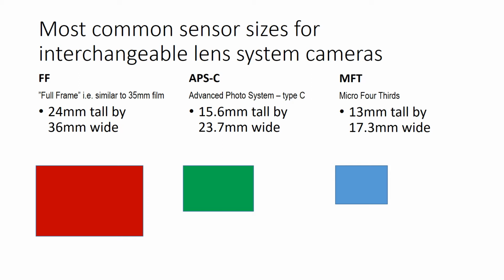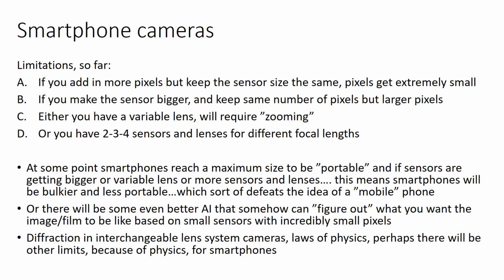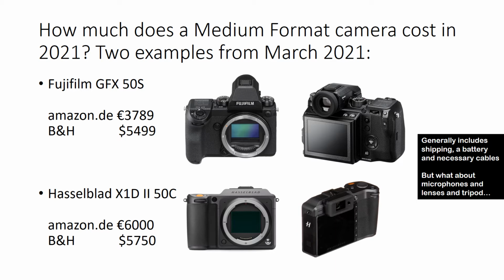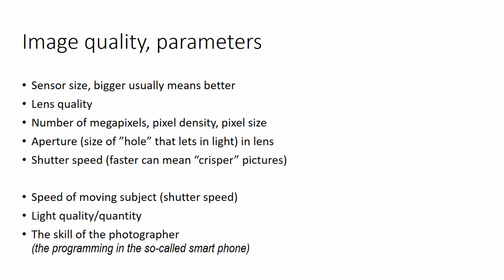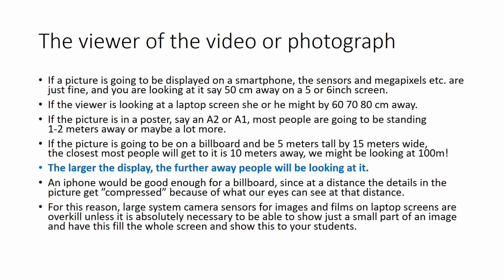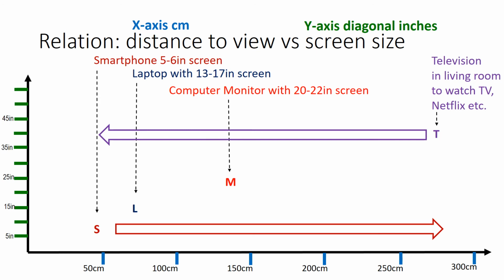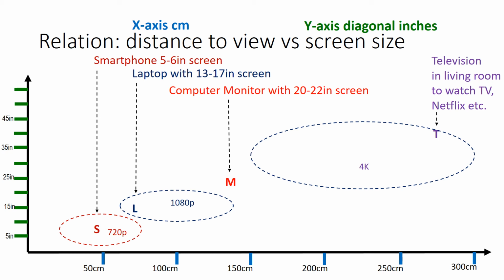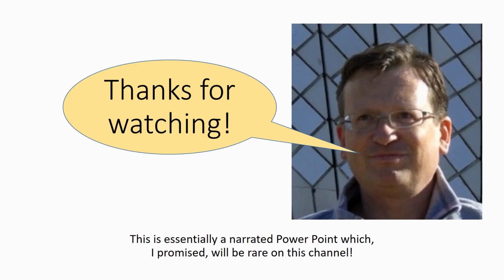HHE 06B: closer look at sensor size, image displays your students see and your needs as a teacher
This is a continuation and more in-depth look at sensor sizes and the display of the images that your students will see. While this is essentially a recorded Power Point, I promise that such videos will be rare on this channel.